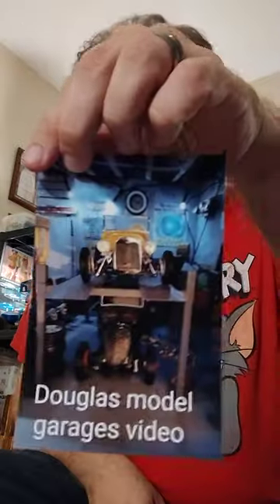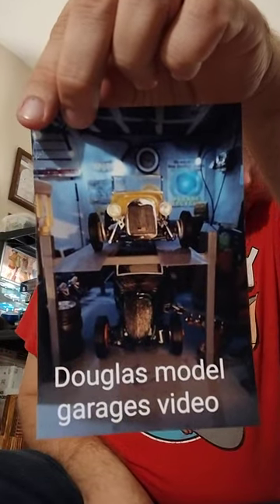stash adds & back to the future diecast